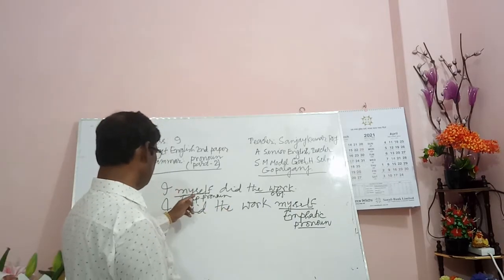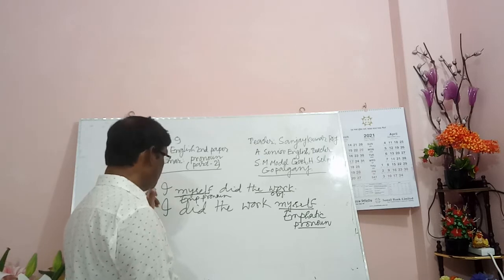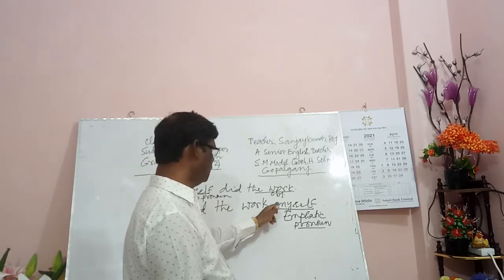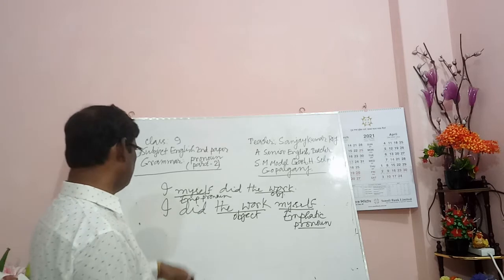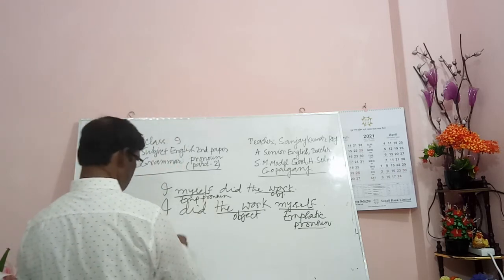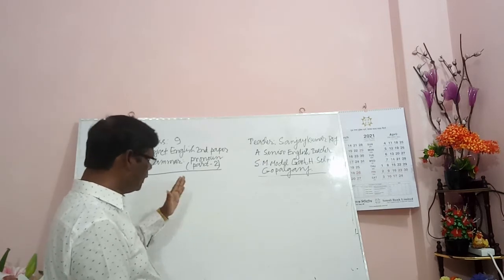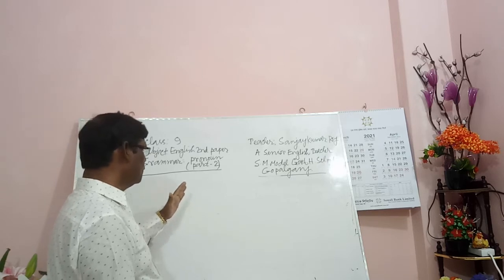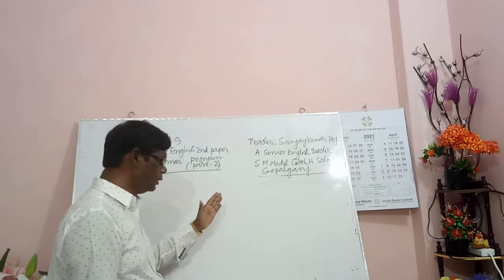Sub: English 2nd Paper:: Grammar: Pronoun(Part-2):: Class: 9:: Teacher: Sanjay Kumar Roy